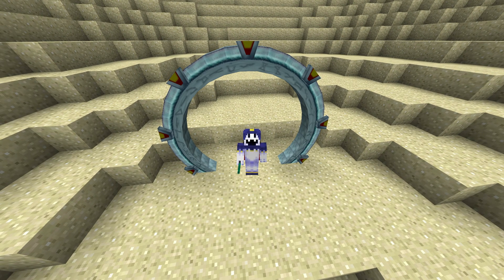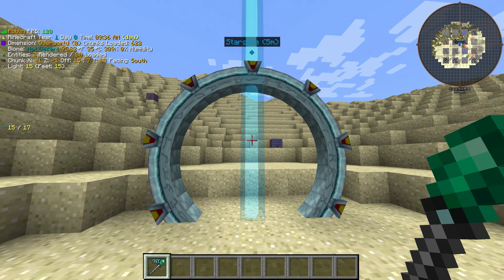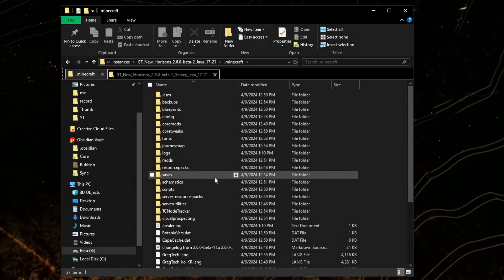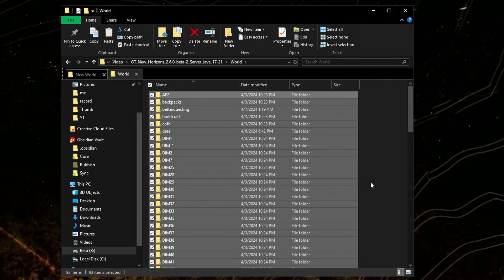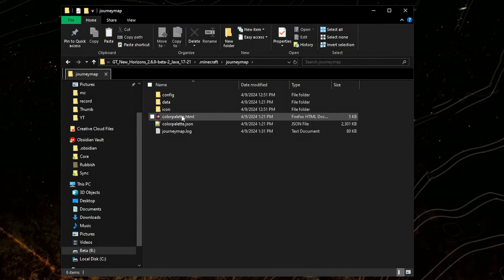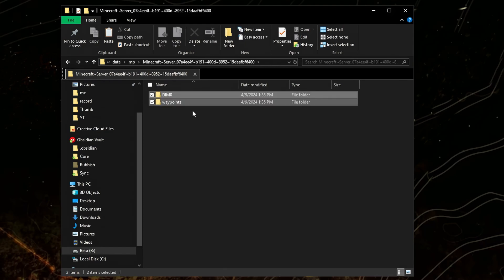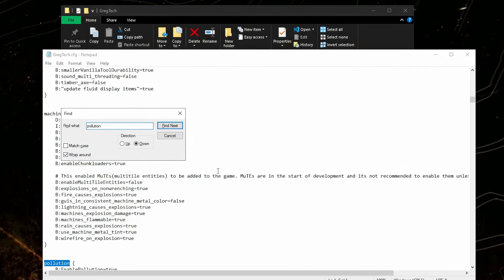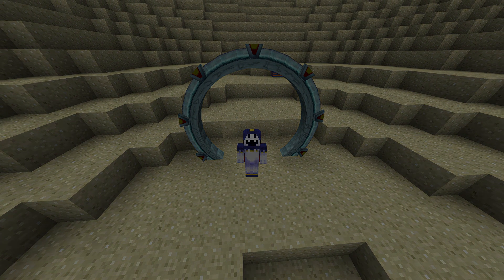How To Move a Singleplayer World To a Server - Gregtech New Horizons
A guide on how to move an existing single player GTNH world to a local server

00:00 Welcome
00:15 Moving the World
00:49 Waypoints
01:12 Configs
01:34 Outro